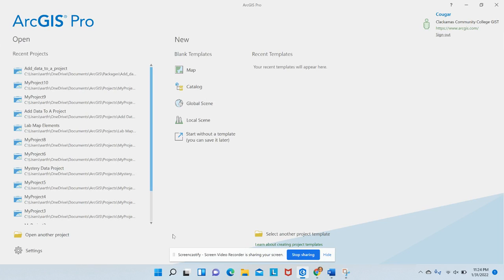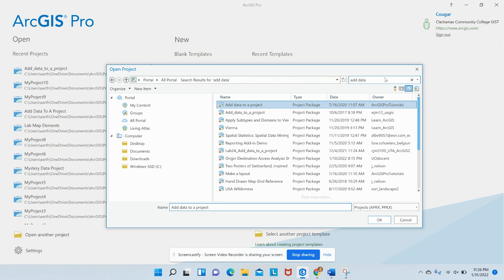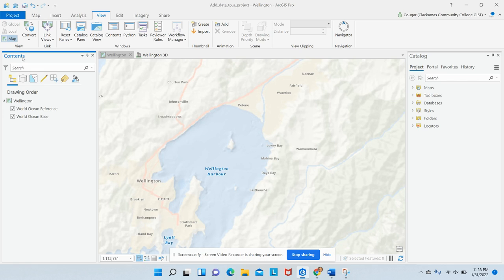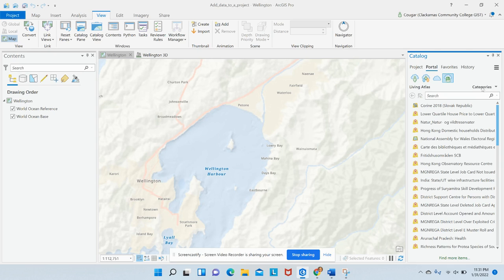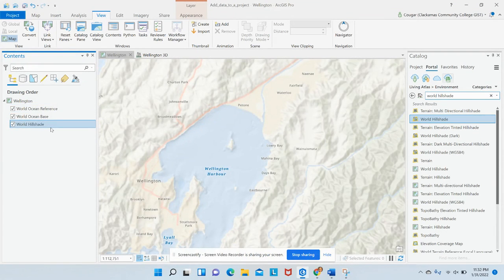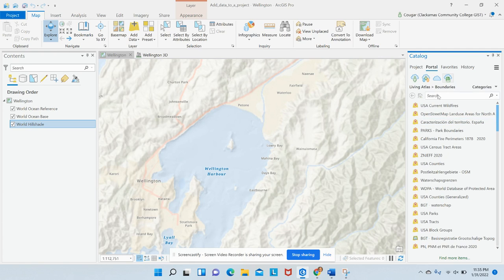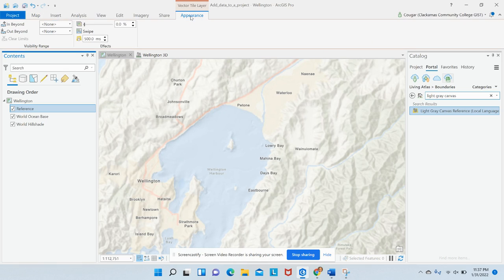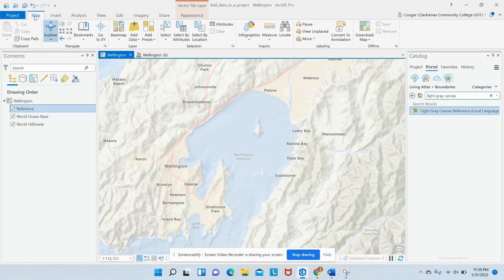Lab Add Data To A Project-Living Atlas